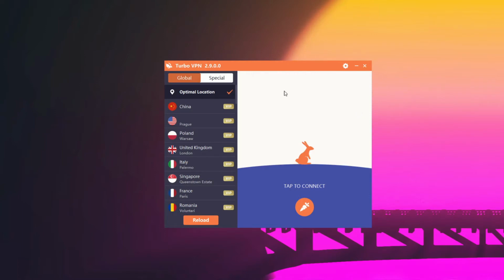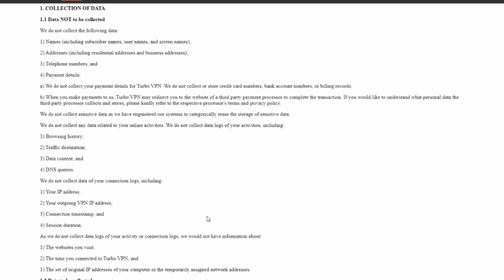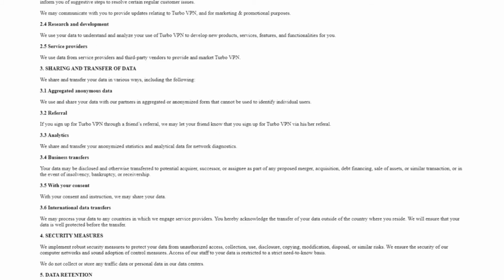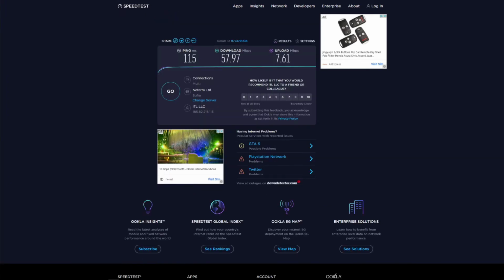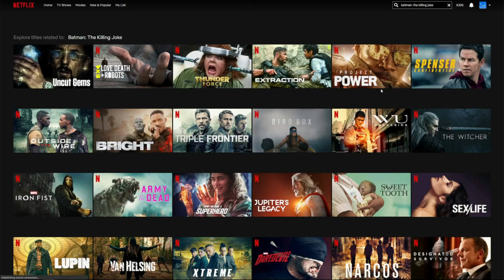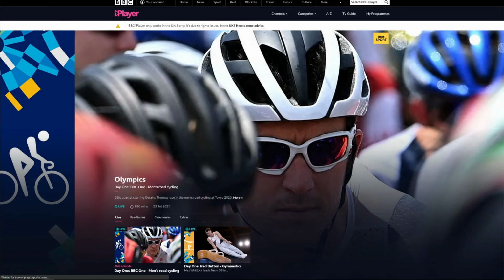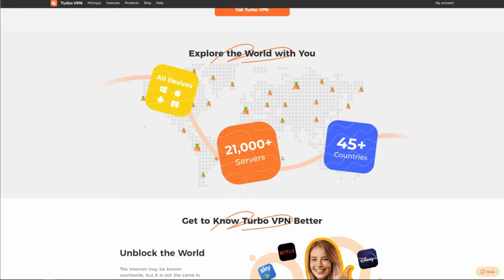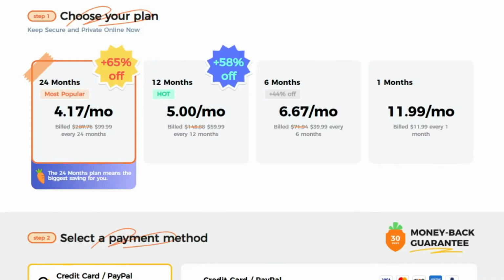TURBO VPN REVIEW & TEST 👎 : Here's Why You Should NOT Buy Turbo VPN in 2022 ❌⛔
In today's video, we give you a full in-depth review of Turbo VPN and tell you whether or not you should buy it. And the answer is NO - find out why in our Turbo VPN 2022 review 🔻

TURBO VPN REVIEW TIMESTAMPS:
00:00 Intro
01:00 Apps
01:51 Security
03:30 Speed test
04:40 Streaming test
05:57 Servers
06:41 Support
07:20 Pricing
08:28 Summary

Turbo VPN started out as a free VPN for mobile platforms but now, it's a full-fledged premium VPN that you have to pay for in order to use it. As said in our TurboVPN review and test, this is not a particularly good VPN - in fact, it's very BAD and you should avoid it at all costs. 🙅‍♂️

This VPN offers very poor device support, painfully slow speeds, and is very bad for streaming and downloading torrents, despite having dedicated servers. Not only that, but as said in our Turbo VPN review, it's also very unsafe and insecure, making it dangerous to use simply because it offers poor security and no zero-logs policy. And finally, its server network is questionable, while customer support isn't available 24/7, and even when it is, it's very unhelpful, which is exacerbated by expensive prices ⚠️

That being said, according to our Turbo VPN test, this VPN simply isn't worth the money. Instead, you should get CyberGhost, a much cheaper VPN that offers 7,000+ servers in 91 countries, significantly faster speeds, more dedicated P2P and streaming servers, reliable 24/7 support, overwhelming app support, a no-logging policy, rock-solid security, and so much more, at a very affordable price. You can get the cheapest price on CyberGhost along with a 45-day money-back guarantee by using this link 🔥

Or perhaps, a much better solution will be ExpressVPN, which is even better than CyberGhost and of course, Turbo VPN. It has 3,000 servers in 94 countries, has the fastest speeds of all VPNs we tested, works with a plethora of Netflix catalogs, has 24/7 support, an audited no-logs policy, and many security features. This is the best VPN you can currently get and you can claim a special 49% discount and 3 months free for its annual plan + a 30-day money-back guarantee through this link 🔥

So, after our Turbo VPN 2022 review and test, you know that this is a VPN that's best to avoid after all. Because of that, we recommend either ExpressVPN or CyberGhost, with a slight advantage for ExpressVPN for being the best VPN you can get. After all, both of these VPNs offer a 30 and a 45-day money-back guarantee respectively, so you have nothing to lose by testing them out and enjoying a premium VPN experience at discounted prices that you can get through Comparatif VPN 😉